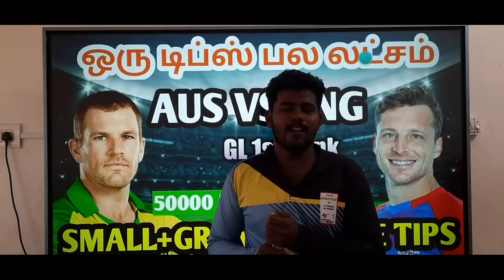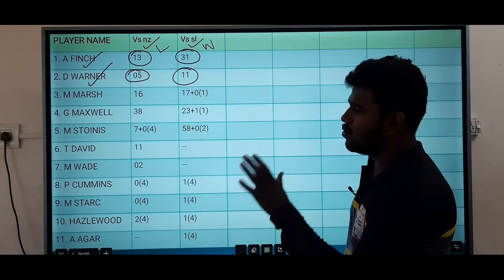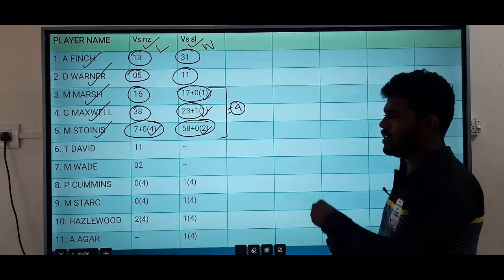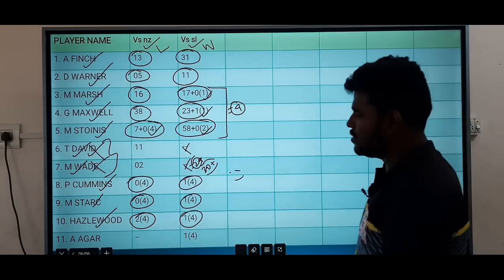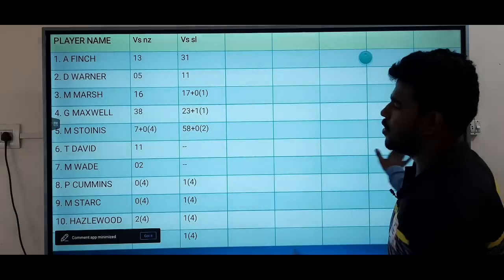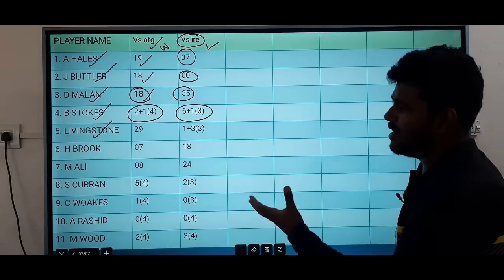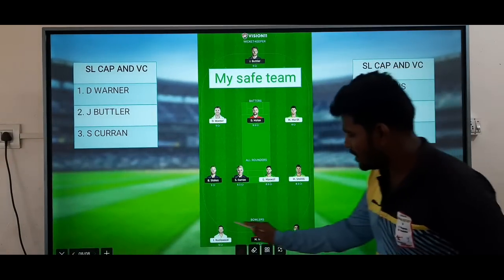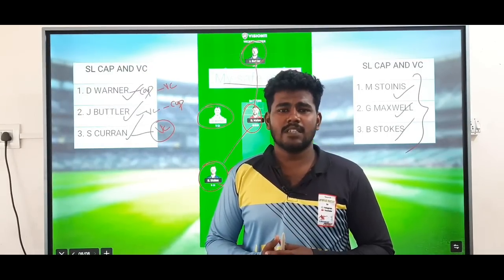AUS VS ENG WORLD CUP 25TH MATCH Dream11 Tamil Prediction | aus vs eng dream11 team today | Fantasy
OR

1. Sportasy

Invite code : LETSPLAY

2. Vision11

Invite code : LETSPLAY

3. Myfab11

Invite code : LETSPLAY

4. Fantafeat

Invite code : LETSPLAY

5. Kubera

Invite code : LETSPLAY

6. Choic11

Invite code : LETSPLAY

7. Batball11

Invite code : LETSPLAY

aus vs eng t20 dream11 prediction
eng vs aus t20 dream11 prediction
aus vs eng world cup t20 dream11 team today
eng vs aus world cup t20 dream11 team today
aus vs eng wolrd cup t20 dream11 team today grand league
eng vs aus wolrd cup t20 dream11 team today grand league

2. This video analysis is based on my research and knowledge. I am not forcing anyone to follow my prediction.
You all are free to make your own prediction.